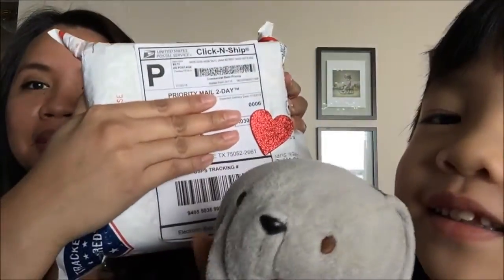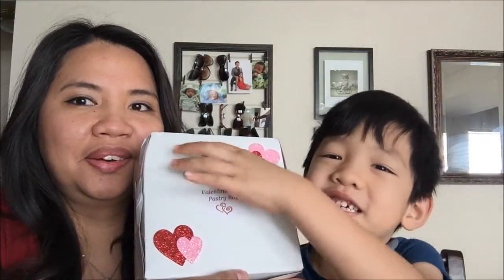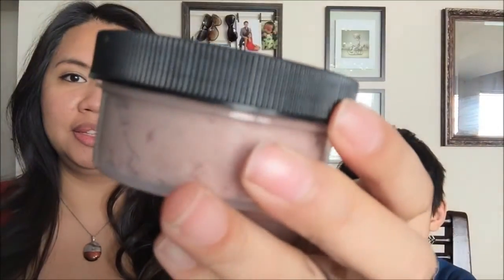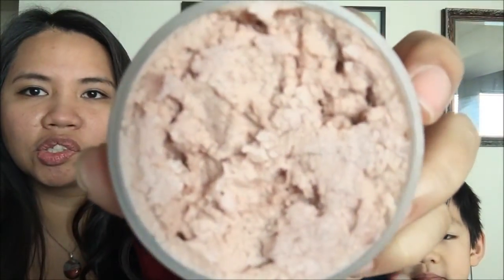Sarenzo Bath and Body Valentines Box Unboxing and Giveaway!!!!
Follow Sarenzo Bath and Body for updates!